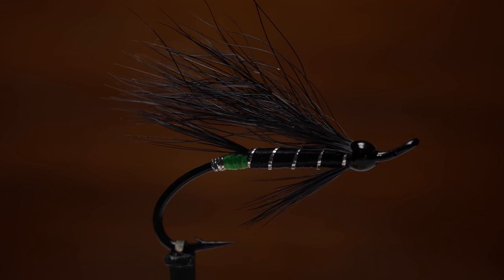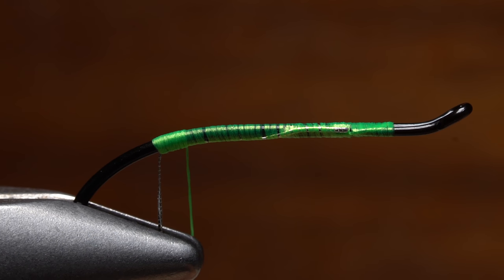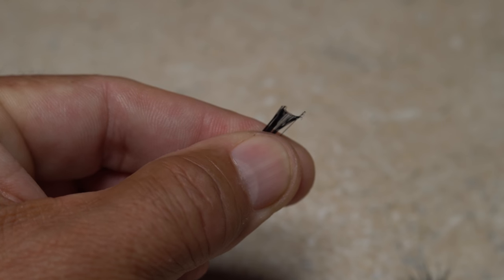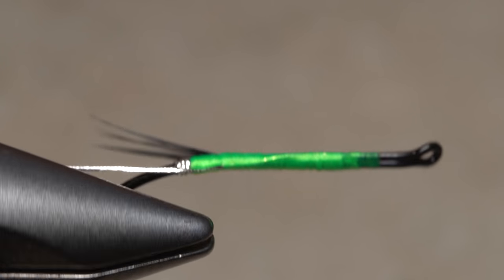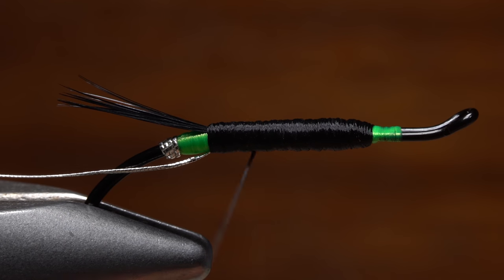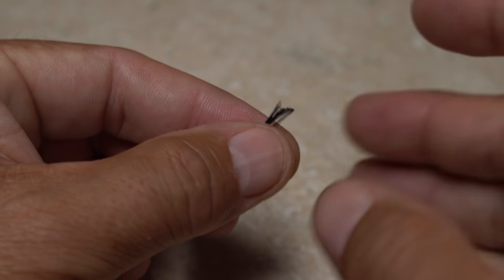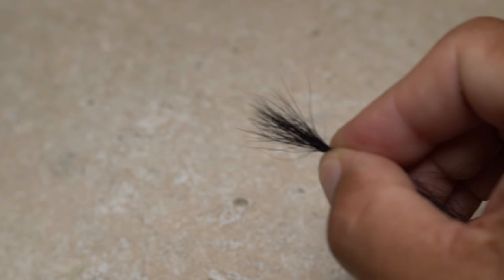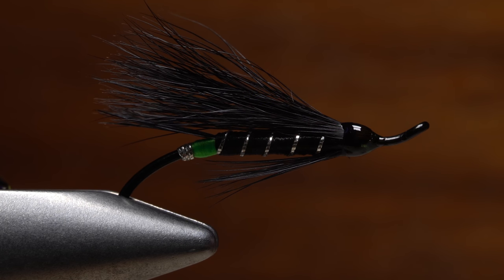Black Bear Green Butt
Detailed instructions for tying a Black Bear Green Butt salmon fly.
Recipe:
Hook: Salmon/steelhead hook (here, a Dai-Riki 899), size 6.
Thread 1:  UTC 140 Denier, fluorescent green.
Tag: Silver Oval Tinsel, small.
Underbody/Butt: UTC 140 Denier, fluorescent green.
Tail: Saddle hackle fibers, black.
Rib: Oval Tinsel, small, silver.
Body/Thread 2: UTC 140 Denier, black.
Thread 3: UTC 70 Denier, black.
Throat: Saddle hackle fibers, black.
Wing: Black bear hair, cleaned and stacked.